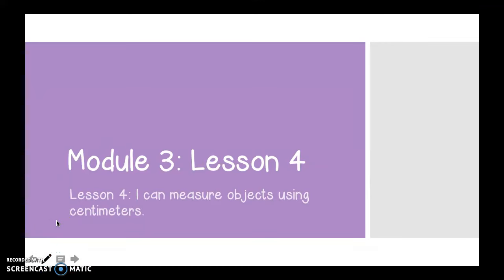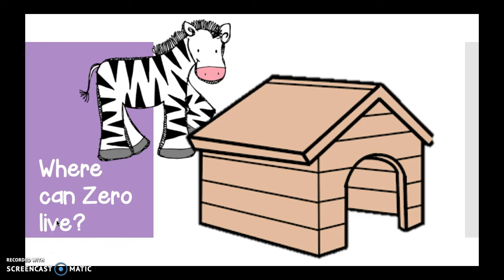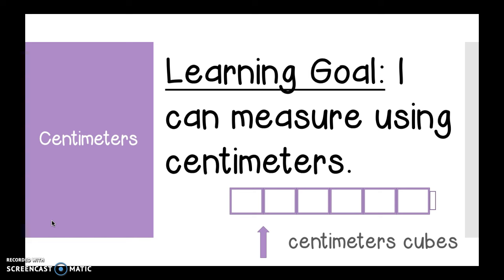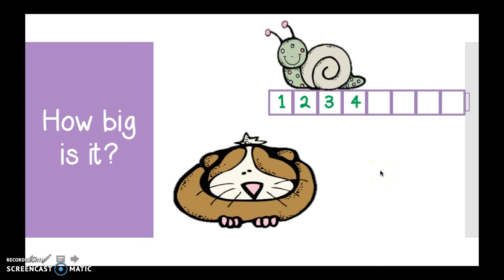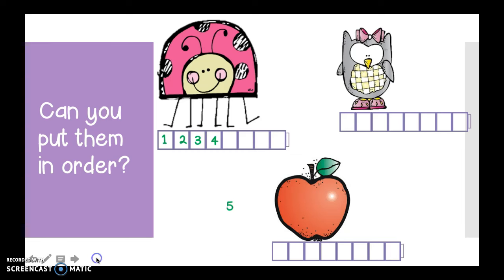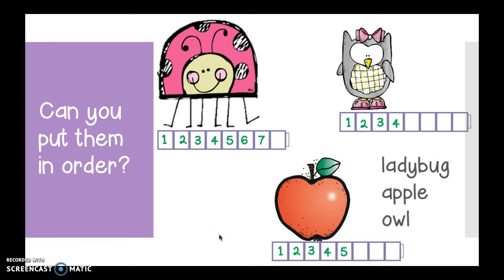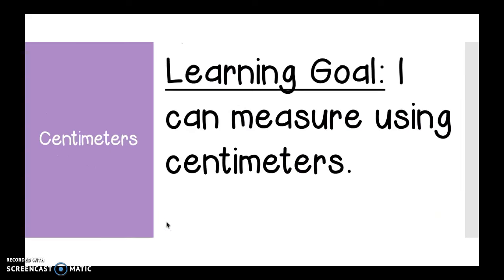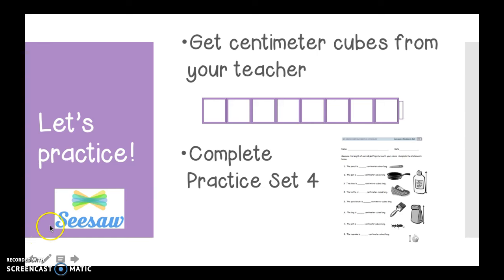Grade 1 Module 3 Lesson 4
Fonts are either Google, Hello, or KG. Images from melonheadz or pixabay.